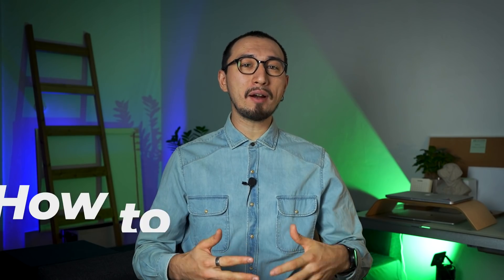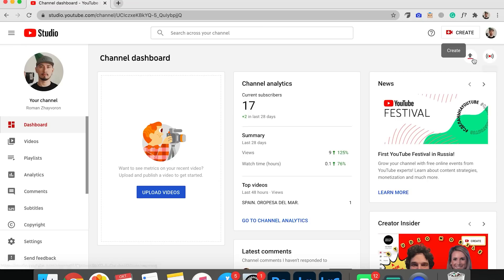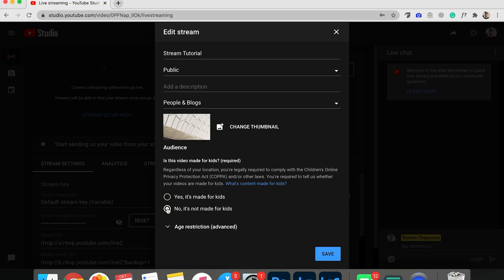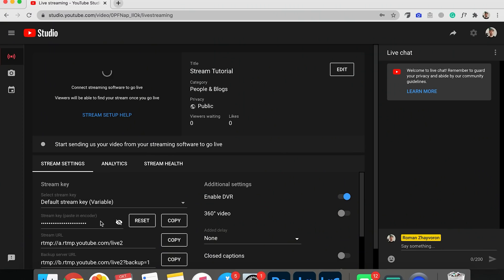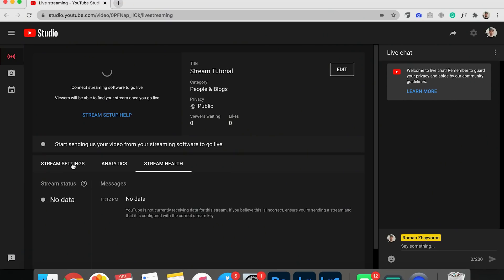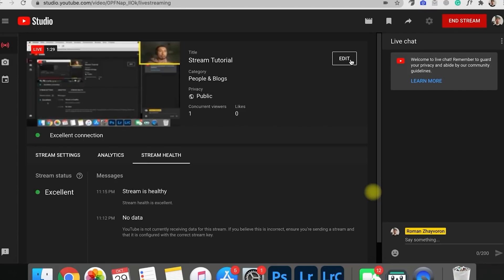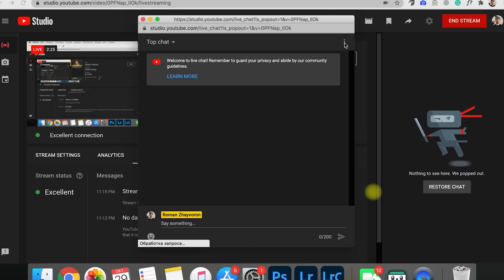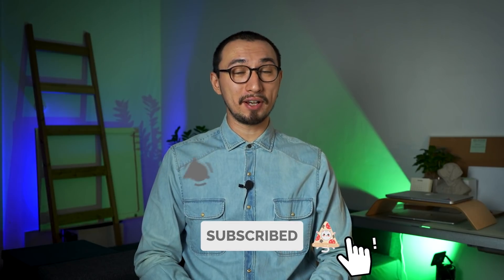How to LIVESTREAM on YouTube? Beginner Guide!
Learn how to Live Stream on YouTube, step-by-step! Complete beginner guide, from basic live streams, to the advanced livestream software, apps & tools that will easily boost your results.